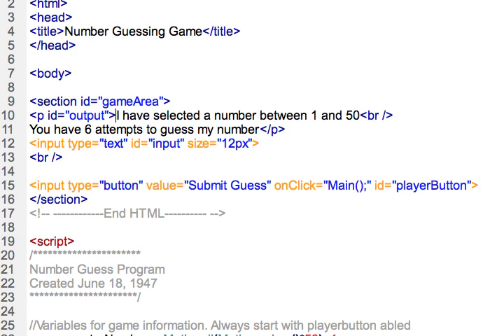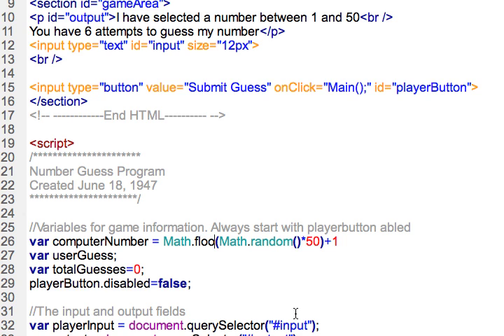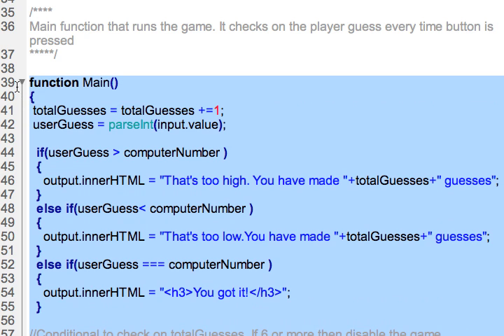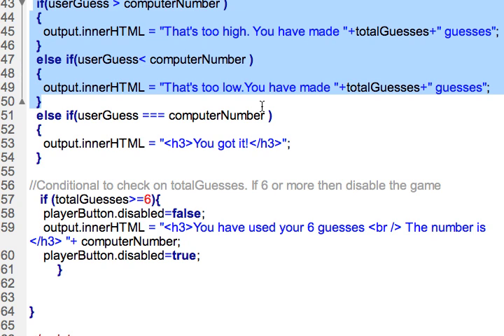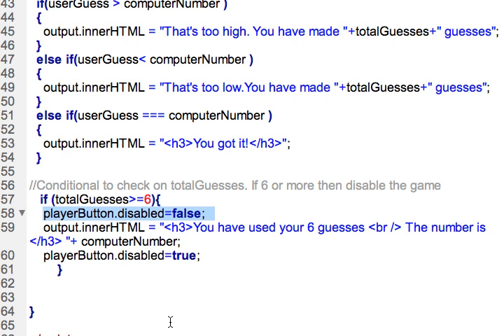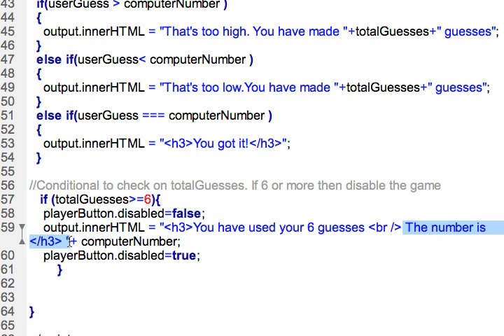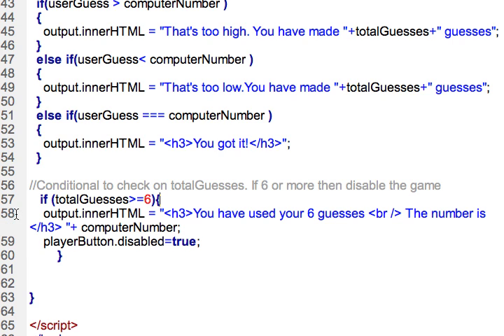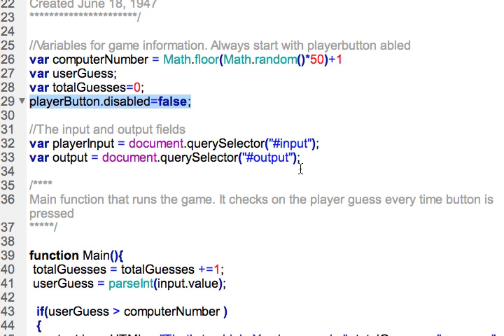Javascript Number Guess Game 3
The third  tutorial demonstrating logic behind a simple number guessing game programmed in Javascript